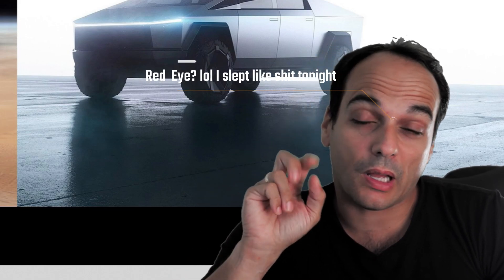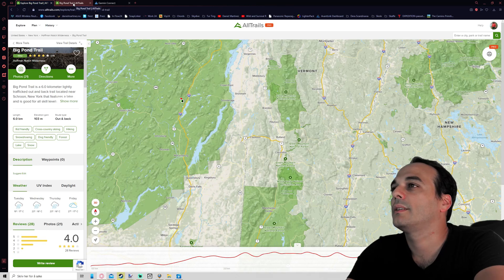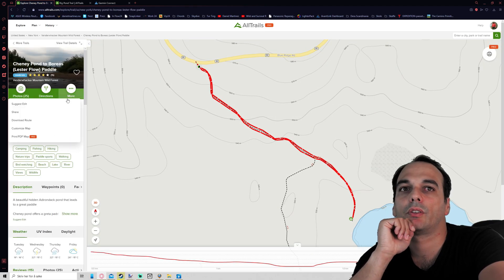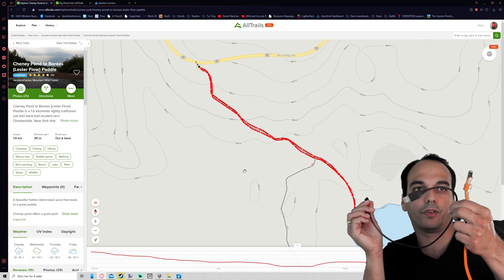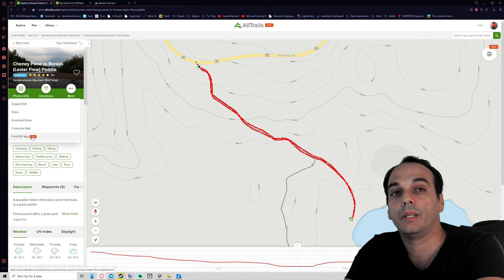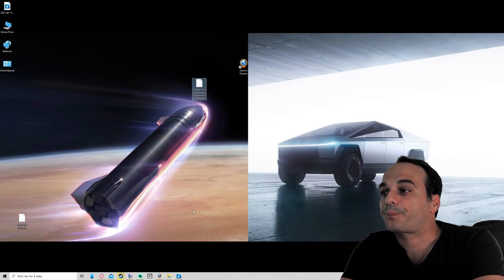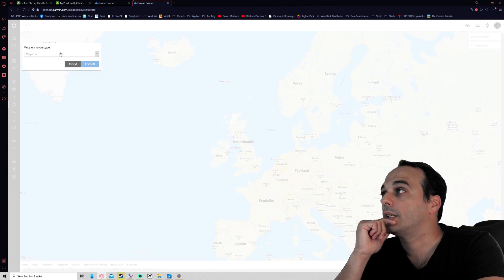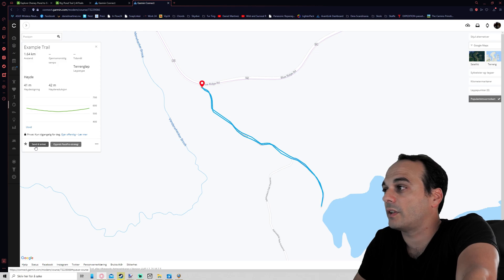AllTrails Maps to Garmin Devices, How To. Tips and Thoughts about Fenix and Inreach.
Software and Hardware I used in this video:

All Trails.com
Garmin Express
Garmin Connect
Fenix 5s pluss
Inreach Mini

Here is my AllTrails.com profile, i will share some of my expeditions here too soon: